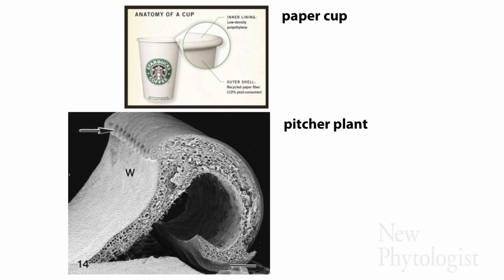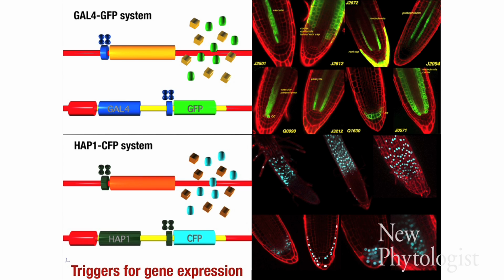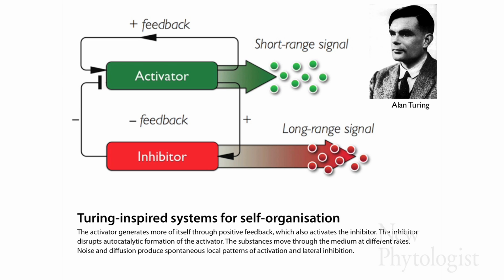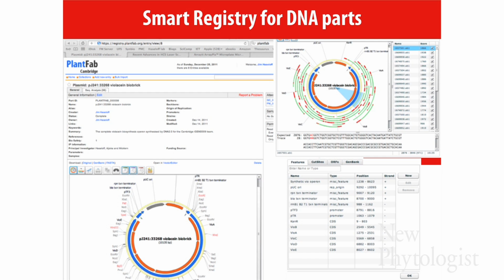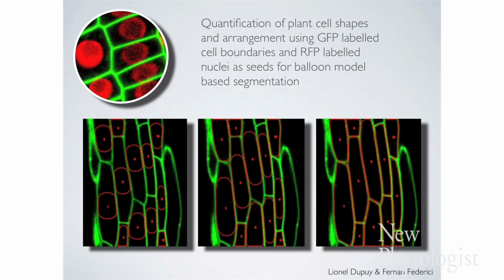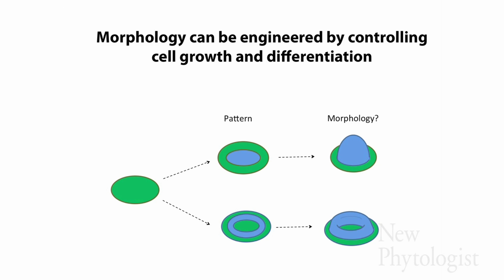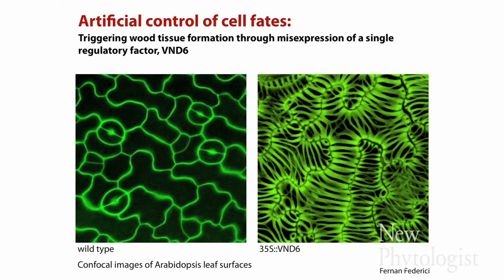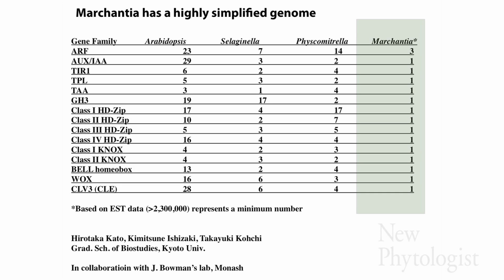Synthetic biology approaches to engineering plant form - Jim Haseloff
Dr Jim Haseloff's presentation at the 4th New Phytologist Workshop (Synthetic Biology). More videos and information from the Workshop can be found

Abstract:
Synthetic Biology approaches also show great potential for the engineering of multicellular systems. (1) The greatest diversity of cell types and biochemical specialisation is found in multicellular systems, (2) the molecular basis of cell fate determination is increasingly well understood, and (3) it is feasible to consider creating new tissues or organs with specialized biosynthetic or storage functions by remodelling the distribution of existing cell types. Of all multicellular systems, plants are the obvious first target for this type of approach. Plants possess indeterminate and modular body plans, have a wide spectrum of biosynthetic activities, can be genetically manipulated, and are widely used in crop systems for production of biomass, food, polymers, drugs and fuels.

Current GM crops generally possess new traits conferred by single genes, and expression results in the production of a new metabolic or regulatory activity within the context of normal development. However, cultivated plant varieties often have enlarged flowers, fruit organs or seed, and are morphologically very different from their wild-type ancestors. Recent genetic studies have provided detail of the molecular processes underlying plant development. The next generation of transgenic crops will contain small gene networks that confer self-organizing properties, and the ability to reshape patterns of plant metabolism and growth. The ability to assemble new feedback regulated genetic circuits and developmental regulators in planta will allow the engineering of stable new patterns of gene activity, and targeted reprogramming of the number and arrangement of cell types in natural organ systems. Misregulation of key transcription regulators can promote or repress the formation of particular cell types, and coordinated misexpression can result in the ectopic conversion of cell fates. This would provide a means to modify plant form and biosynthetic activities, with the ultimate prospect of producing neomorphic structures suited to bioproduction.

We are constructing a library of interchangeable DNA parts that can be used to build genetic circuits with self-organising properties. These are being implemented in simple microbial and plant systems. In addition, we have constructed a software environment for numerical description of multicellular behaviour (CellModeller), which provides a model for the physical basis of microbial or plant cell growth and interaction within a multicellular tissue or population. Genetic and biophysical models can be described and modelled using finite element analysis methods to allow the design and testing of new morphogenetic programs in silico.